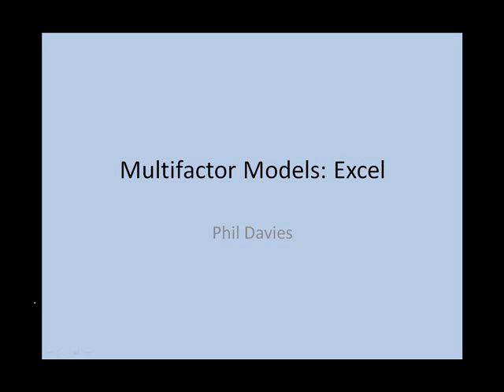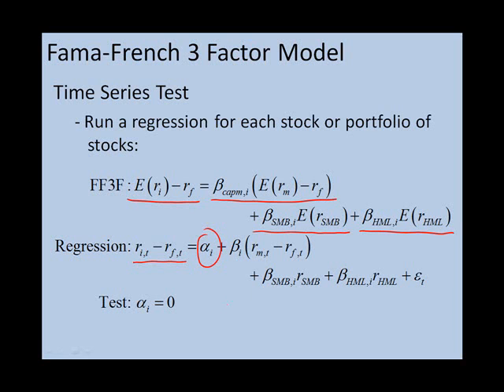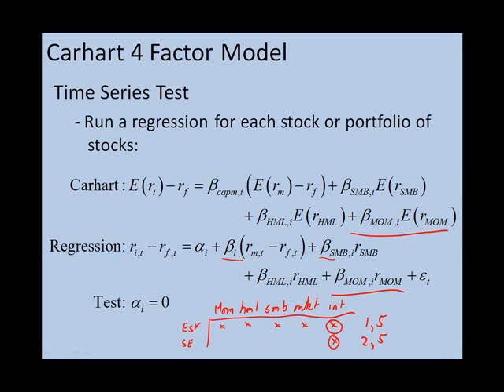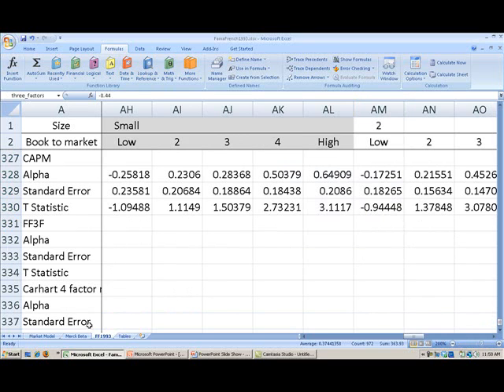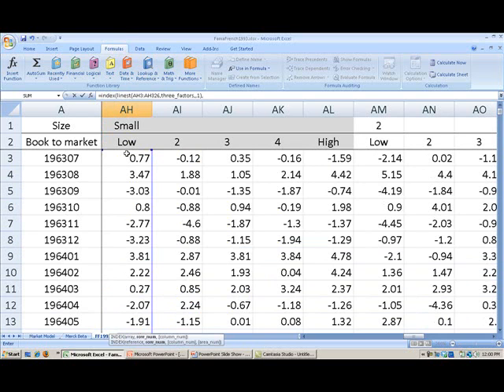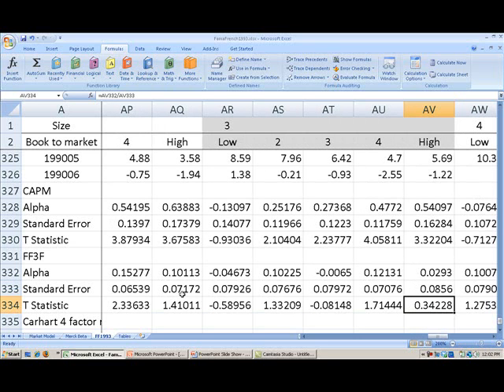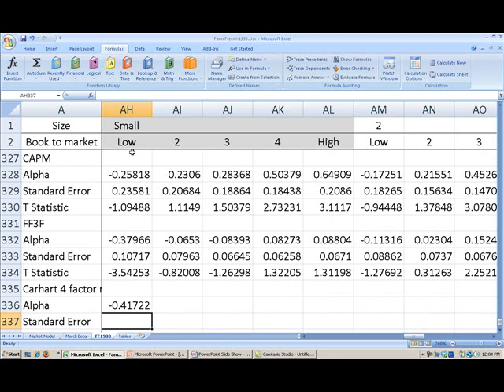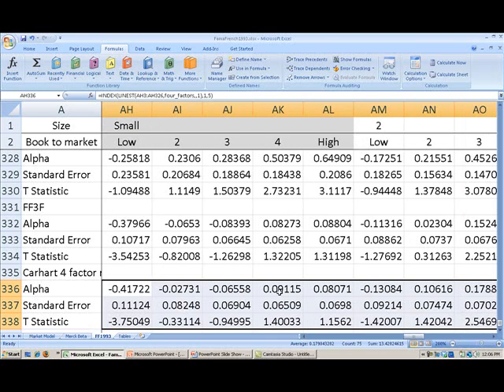PT L6 Multifactor Models in Excel